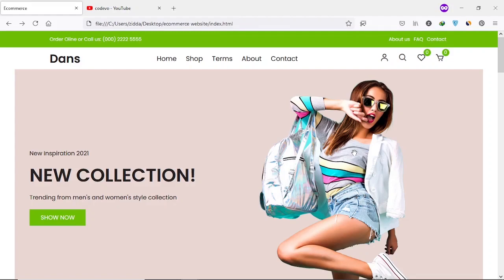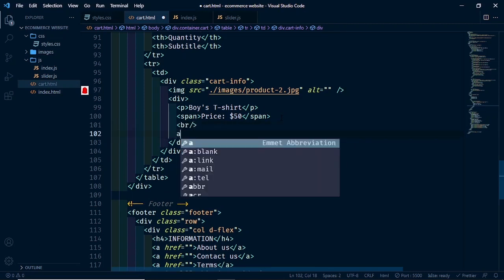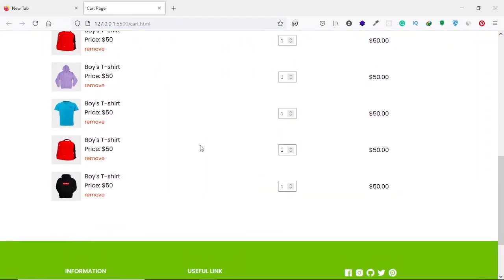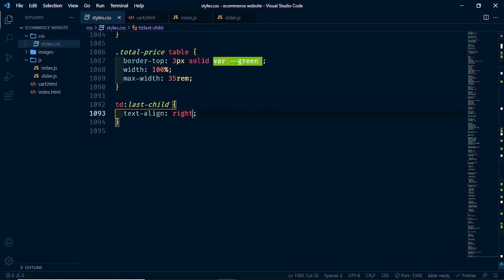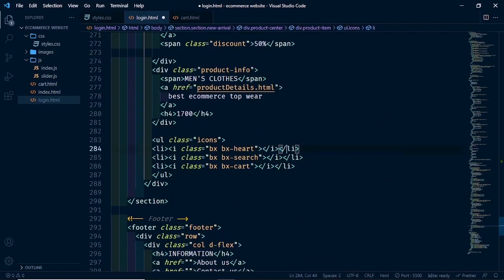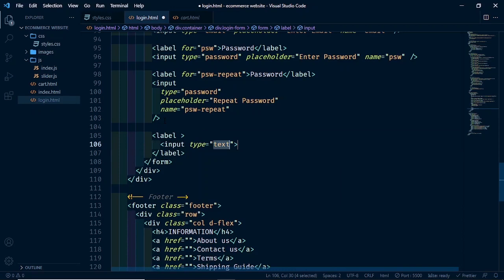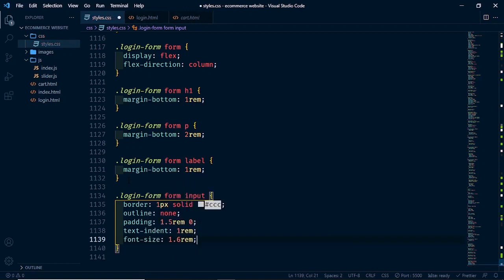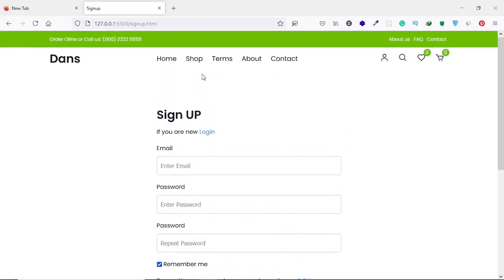How to Make a Multi-Page Ecommerce Website with HTML, CSS and JavaScript Part 2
How to Make a Multi-Page Ecommerce Website with HTML, CSS and JavaScript
How to Make an Ecommerce Website with HTML, CSS and JavaScript